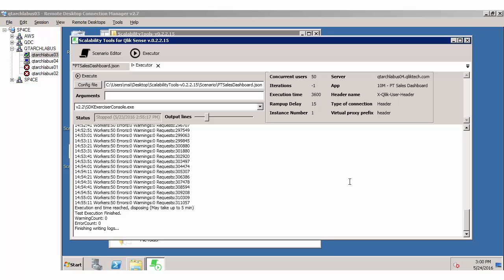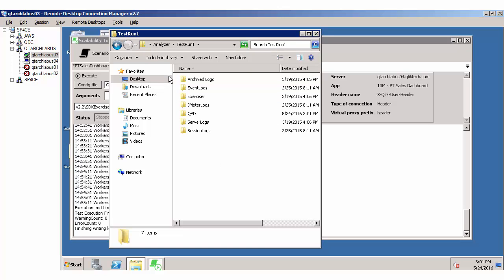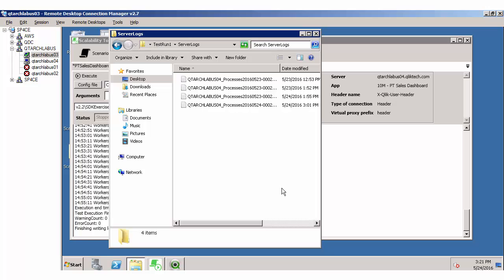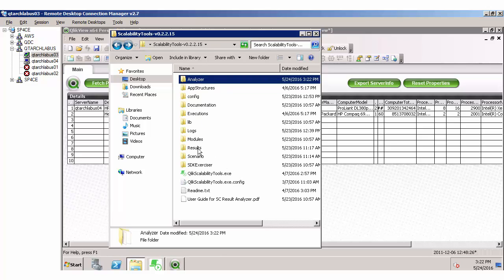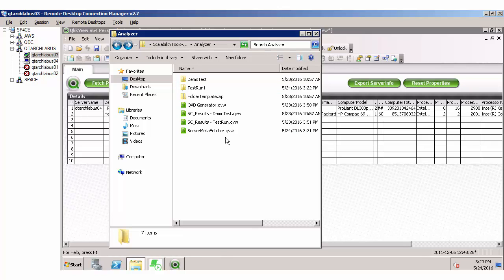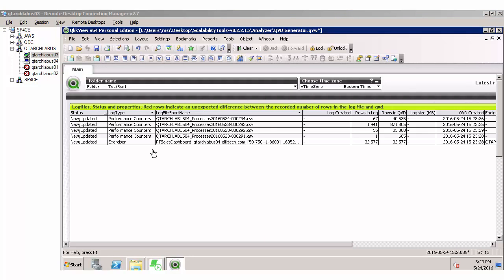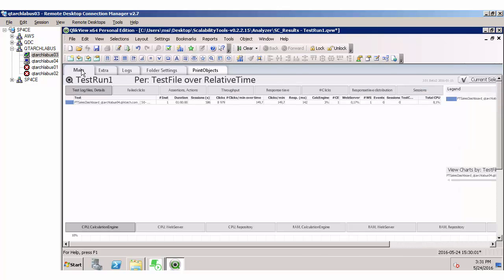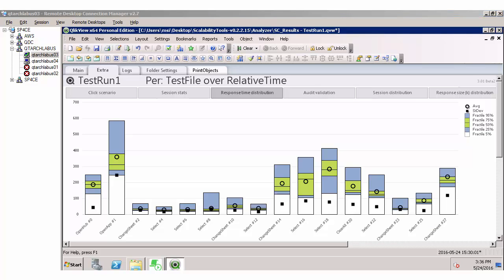Qlik Sense Scalability Tool - Part 3 - Test Results Analysis